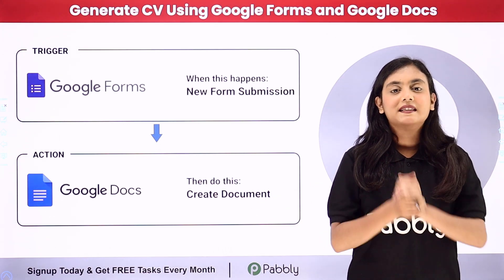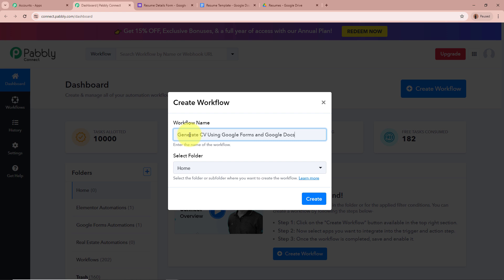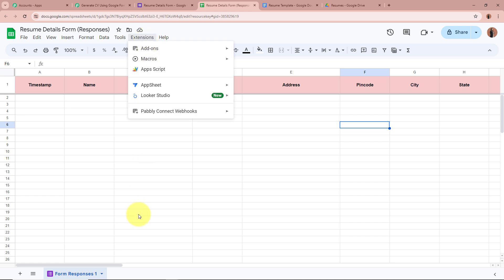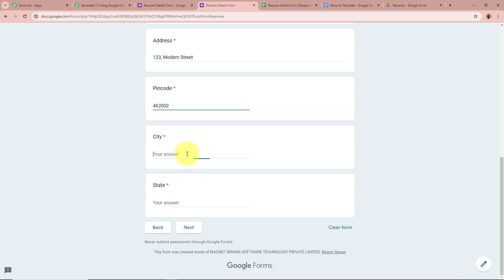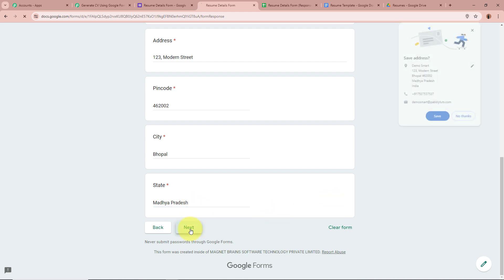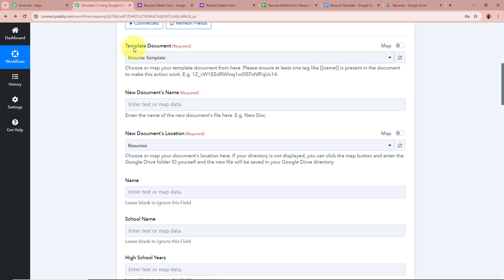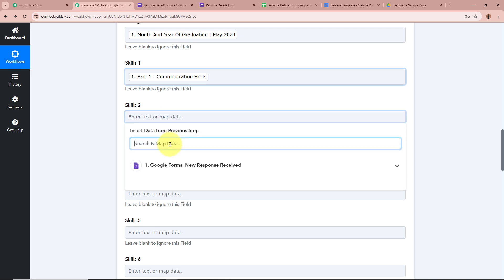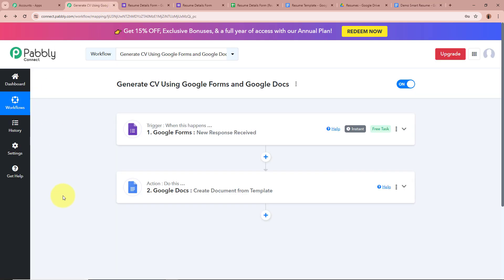How to Generate CV Using Google Forms and Google Docs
In this tutorial, we'll guide you through the process of generating a CV using Google Forms and Google Docs with the help of Pabbly Connect. By integrating Google Forms with Google Docs through Pabbly Connect, you can automate the process of creating a CV based on form responses. Follow our step-by-step instructions to set up this integration efficiently, ensuring that each submission through Google Forms results in a well-formatted CV in Google Docs.

1. Automation: Pabbly Connect offers automation capabilities that can help you automate mundane and repetitive tasks. This allows you to save time, money and resources.

2. Integration: Pabbly Connect provides a wide range of integrations so that you can connect different web services with each other. This helps you to create smarter workflow processes and make your business more efficient.

3. Security: Pabbly Connect takes security seriously and provides an industry-standard security system to protect your data and applications.

4. Scalability: Pabbly Connect is highly scalable and allows you to easily add new applications and services to your workflow.

 5. Cost-effective: Pabbly Connect is cost-effective and provides plans for different business sizes.